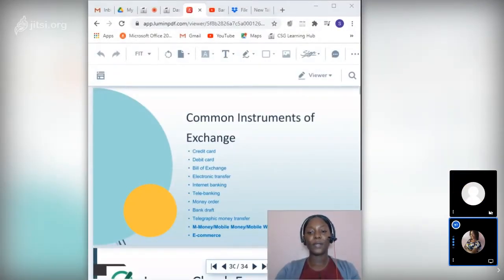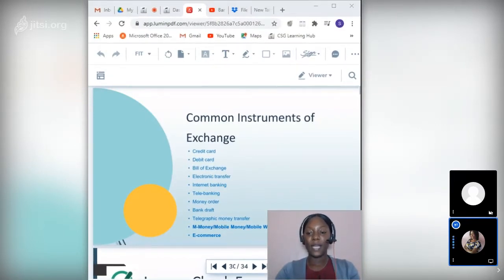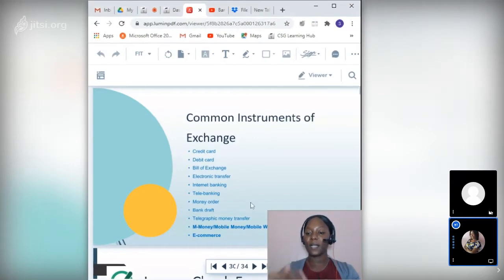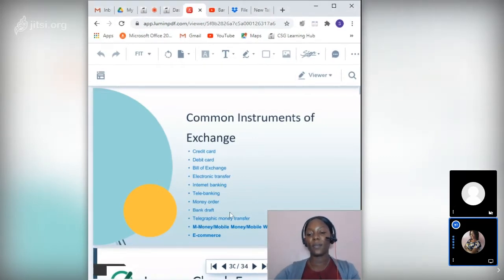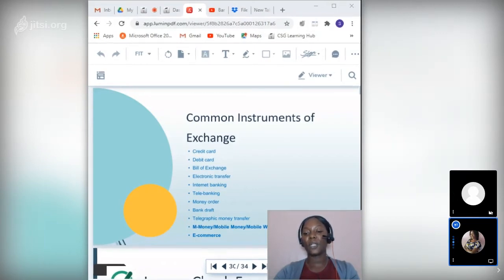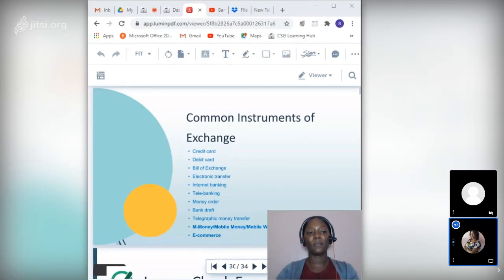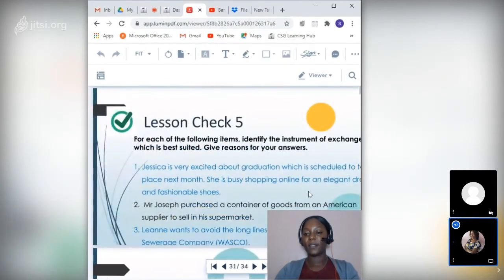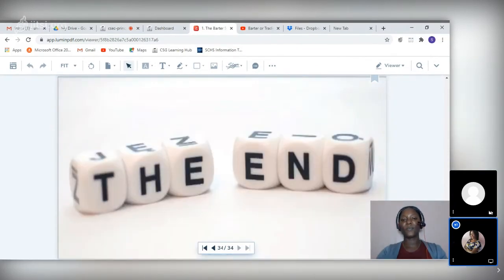CSEC Principles of Business - Trading and the Barter System (Part 2) | CSG Learning